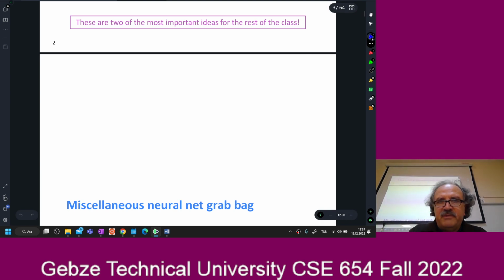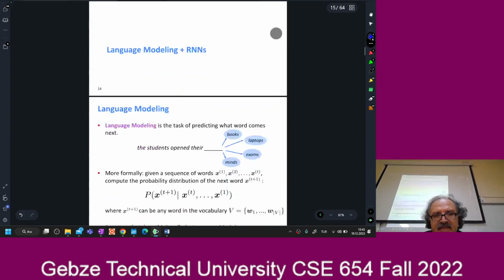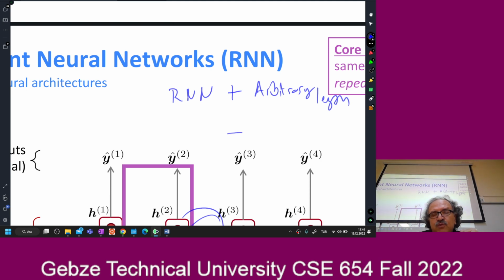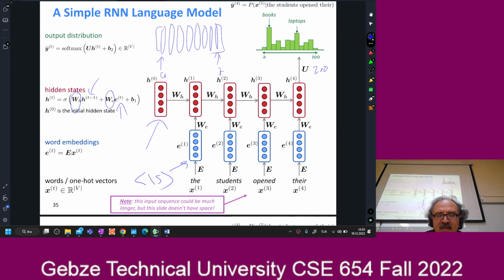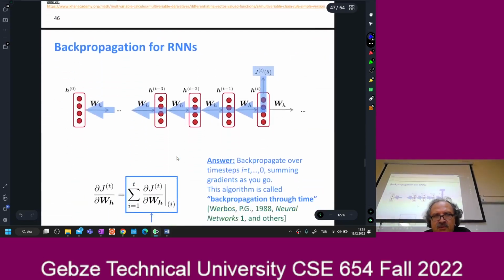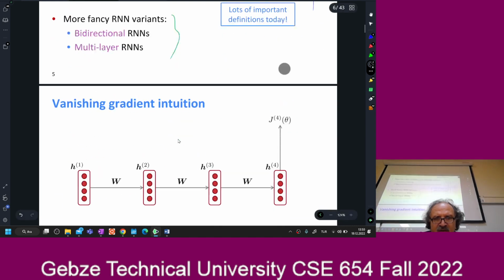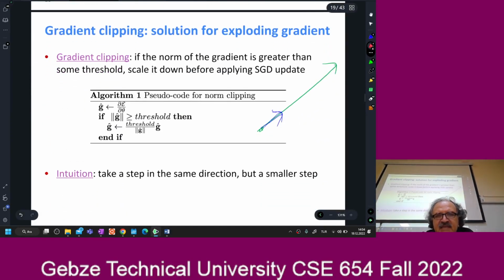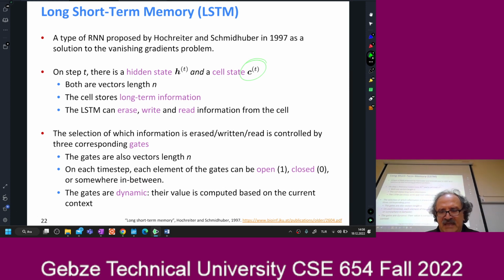CSE 654 Fall 2022 Dec 19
RNNs and LSTMSs part 1